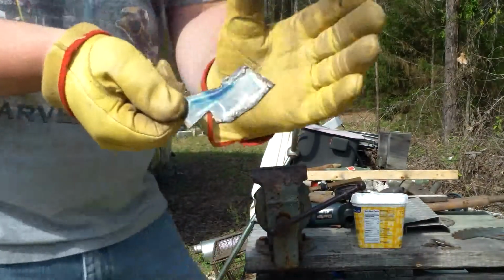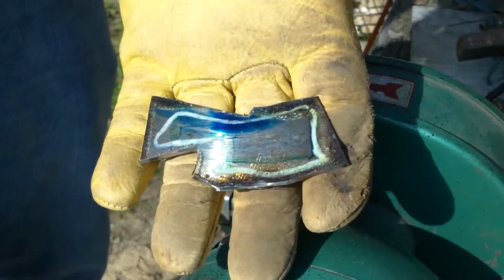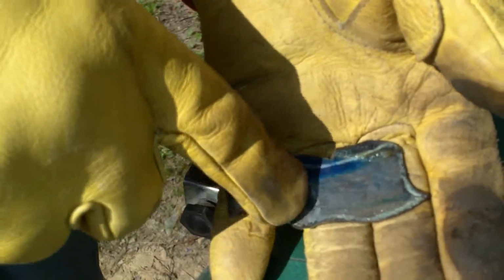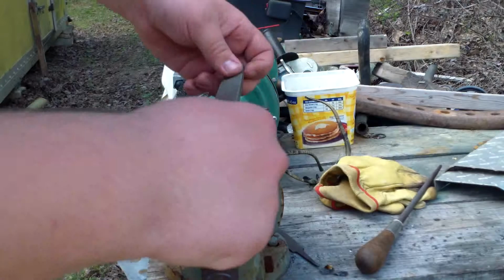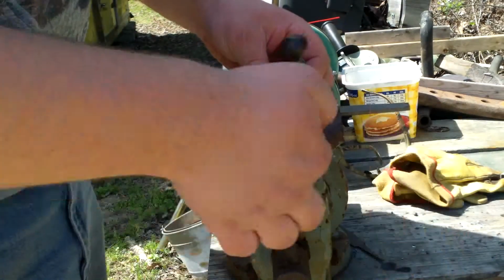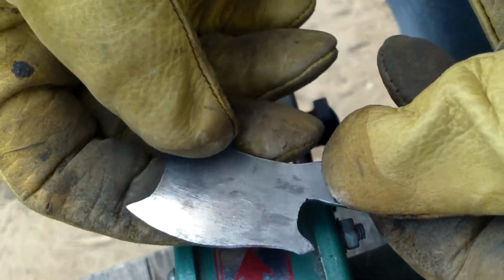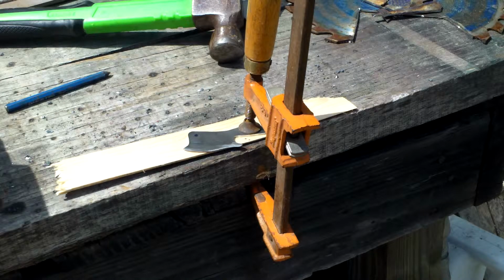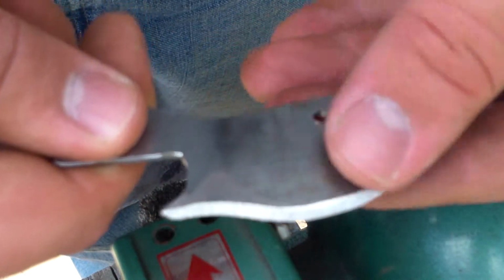making a mini cleaver knife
In this video Knight16 makes a mini cleaver out of a saw blade.